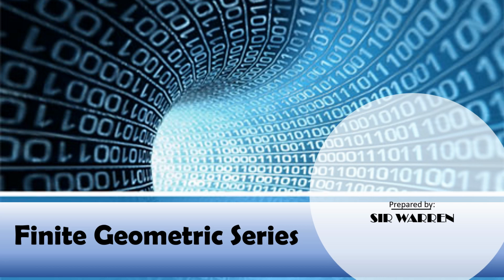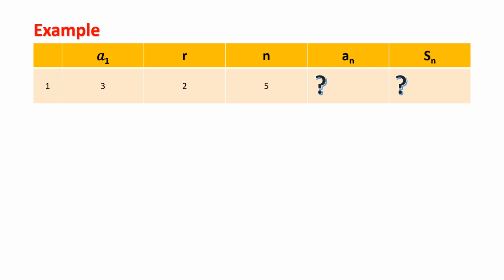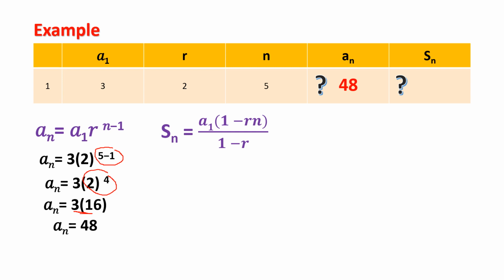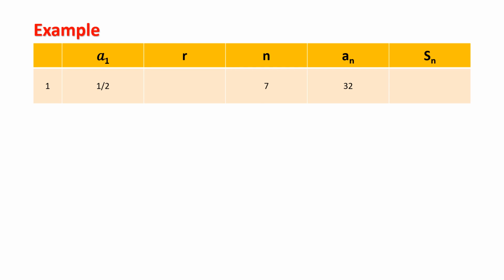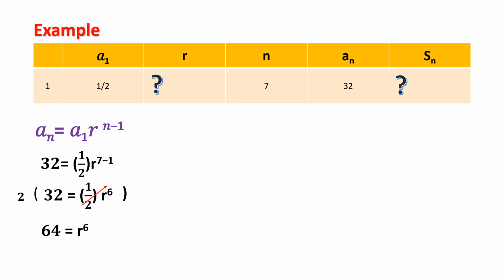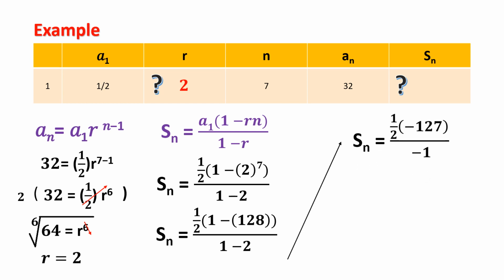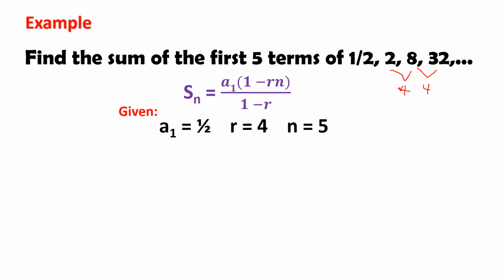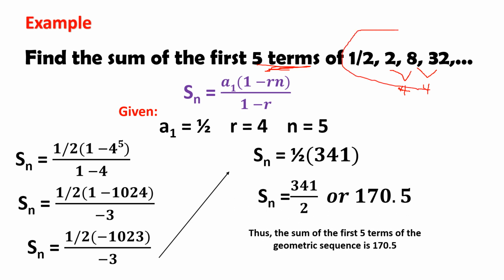Module 4 Activity 2 Discussion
Mathematics 10 - DVRMNHS Day